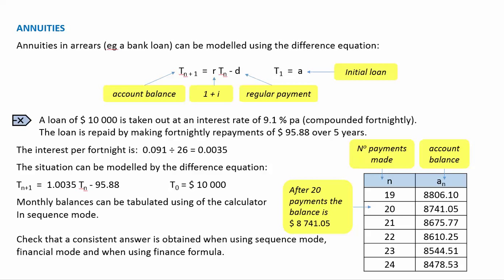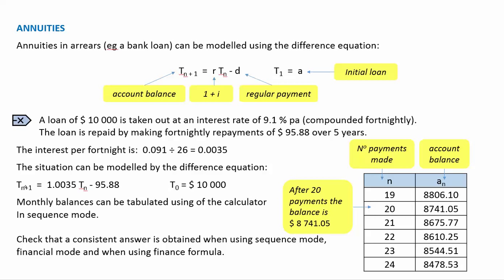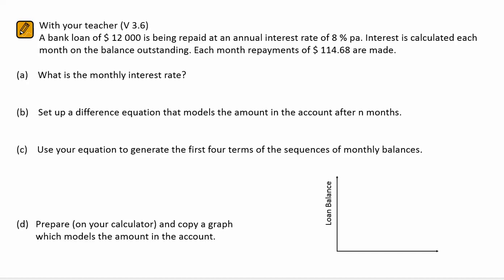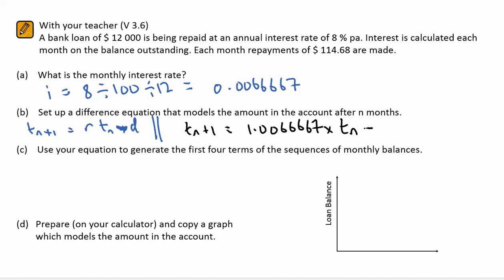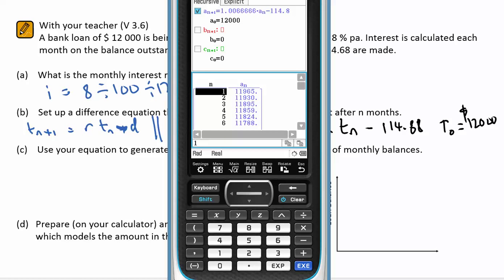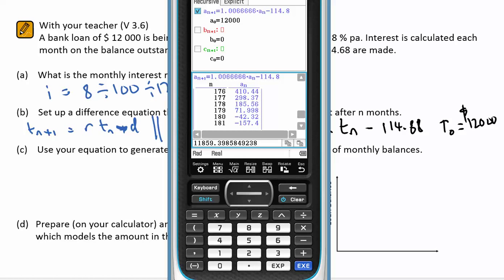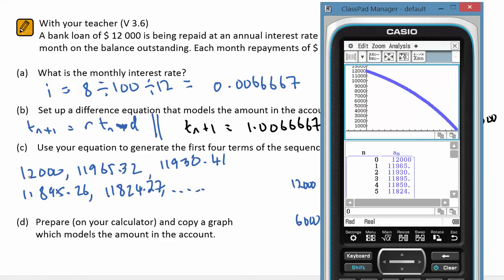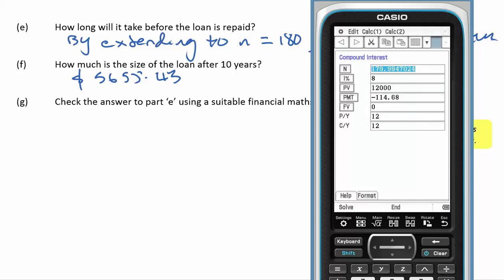S S V 3 6